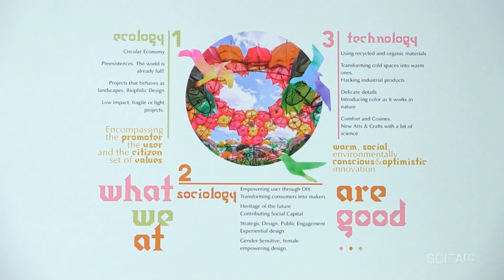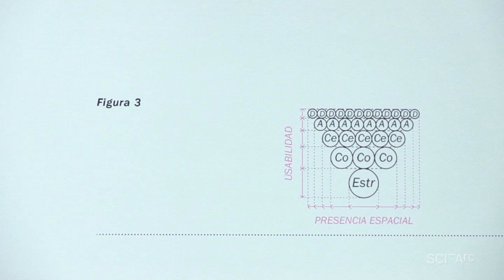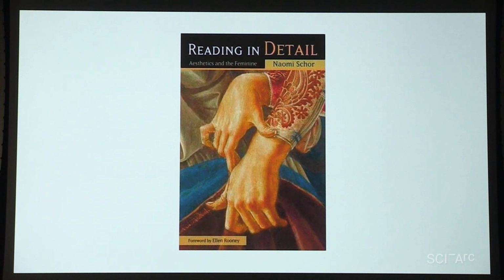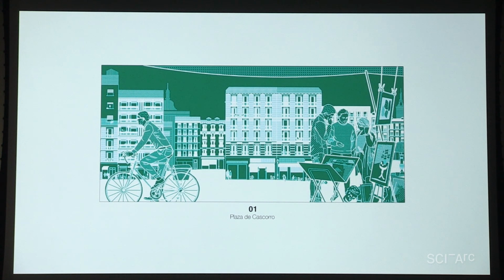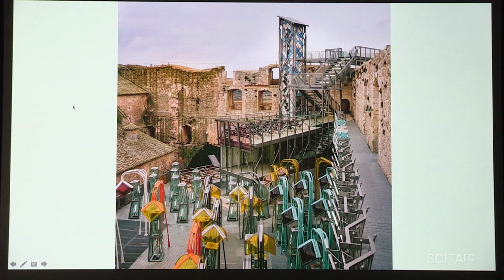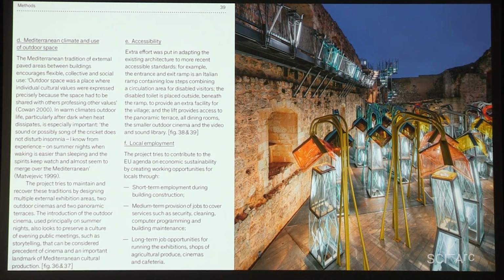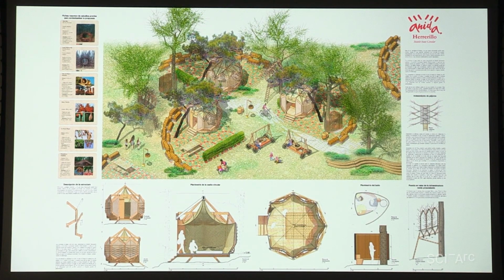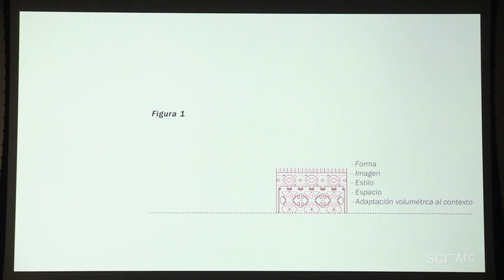Izaskun Chinchilla (April 3, 2019)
Marcelyn Gow introduces Izaskun Chinchilla noting the unusual conjunction of two verbs that come up in discussions of her work: “hacking” and “caring”, and how these create spaces where the generic becomes extraordinary, imbued with a different kind of architectural presence.

Chinchilla characterizes the basis of her architectural practice, research, and teaching as ecology, sociology and technology. Ecology in the sense of awareness of ecological cycles, and pursuit of low impact design; sociology as empowering users through DIY and transforming consumers into makers; and technology as exploration of recycled and organic materials, transforming cold spaces to warm spaces, pursuing a new vision of the Arts & Crafts movement.

She structures a discussion of her projects under four propositions:

1. Invert the conventional hierarchy of the design process. Instead of privileging structure, Chinchilla proposes to emphasize details as the element closest to the user’s experience of a space. She cites Naomi Shor’s “Reading in Detail” (2006) on how aesthetics focused on the sublime tends to erase feminine work and experience. She discusses two projects:
•“Organic Growth” pavilion, Governors Island, New York City (2015)
•Madrid pavilion for FITUR international tourism fair (2018)

2. Recognize existing patterns. Citing Wendell Berry, Chinchilla proposes that architects learn to study and draw from what is already happening in a location: the social or environmental capital. She argues that architects need to think about designing for reversibility – to facilitate un-doing structures that turn out to have undesirable consequences. She illustrates this with one project:
•The refurbishment of the Castillo de Garcimuñoz (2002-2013)

3. Recognize that half of the project is already there. “The world is already full, we are not creating it, we are just intensifying, changing, rearranging, reconnecting it.” She suggests that the study of a site should not be limited to exploring regularities – constant patterns – but also irregularities, singularities. Under this theme, she discusses two projects:
•Camping facilities, services and landscaping for Alora, Malaga, at the Caminito Del Rey hiking path
•Co-working space, Gracia, Barcelona (2019)

4. Focus on the backing of the carpet. Chincilla poses that the notion of architectural image needs to be enlarged. The “backing” of a building – its environmental impact, the social forces deployed, its political model – should be deployed as the generator of an image that’s understandable, accessible and engaging. Related to this idea, she describes two projects:
•“Fortuny” auditorium in a historic building for Casa Decor, Madrid (2017)
•Sunbrella textile installation, Madrid (2019)